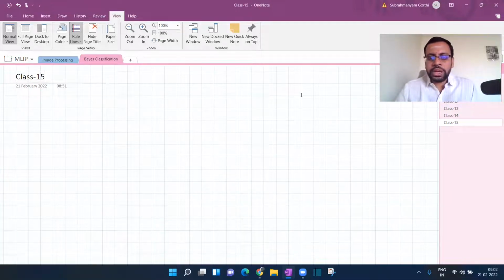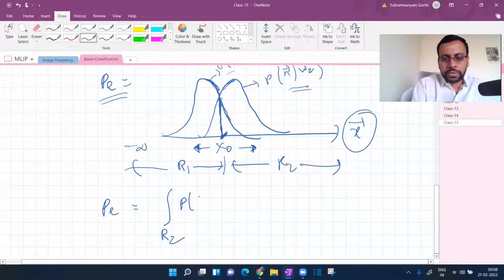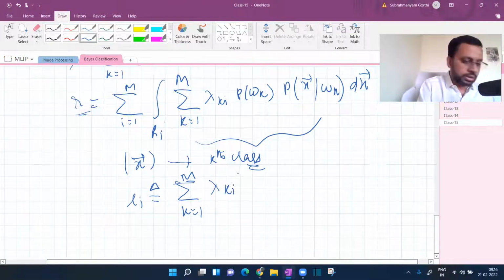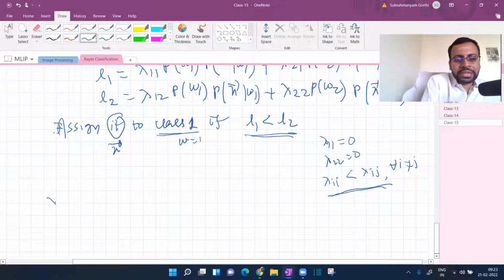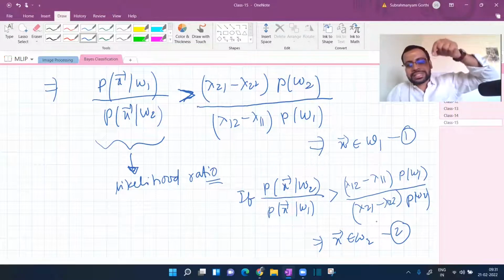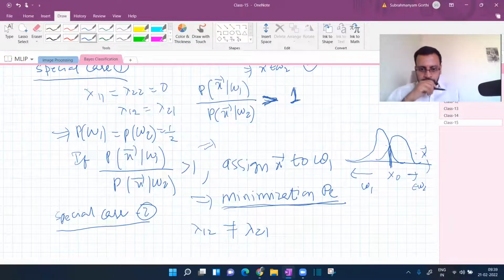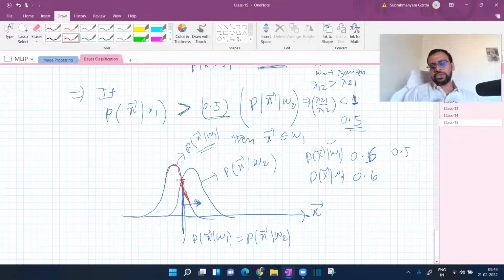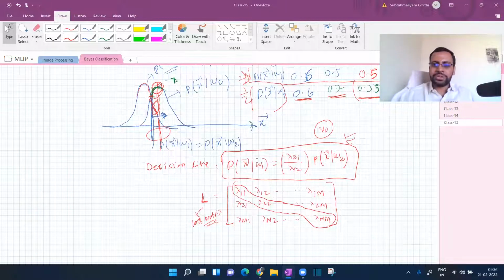MLIP L15 - Bayesian Classification Part-4 (Min. Average Risk, Likelihood Ratio-based Decision Rule)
This video starts with a quick recap of concepts in Bayesian classification is provided in this lecture. A detailed derivation for determining the penalty to minimize the risks and also to determine the decision rule based on the likelihood ratio are presented. Two special cases regarding minimizing the risk are also discussed in this lecture.

Video Index:
00:00 - A Quick Recap of Bayesian Classification
11:40 - Minimization of the Average Risk Derivation
18:50 - Deriving Decision Rule based on Likelihood Ratio
26:35 - Special Case 1
30:25 - Special Case 2